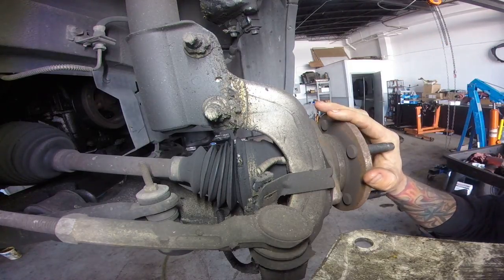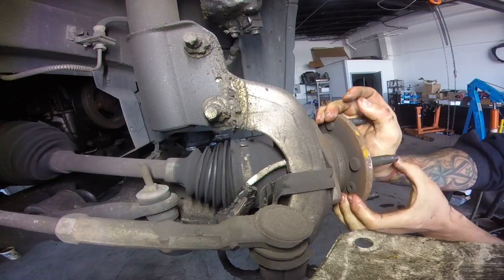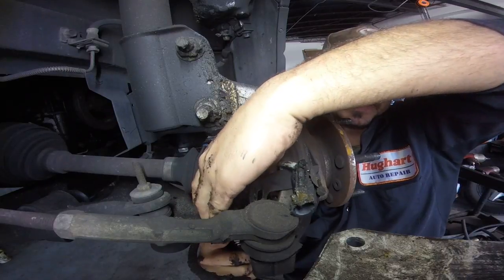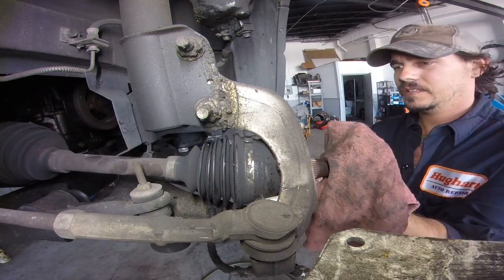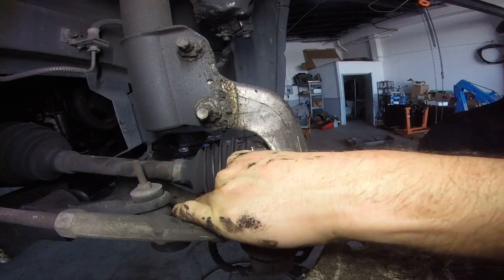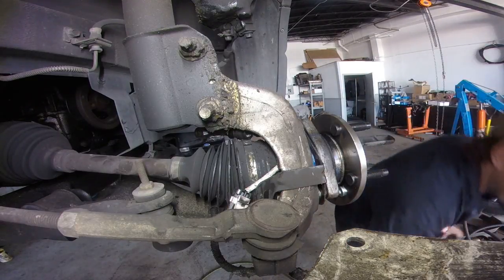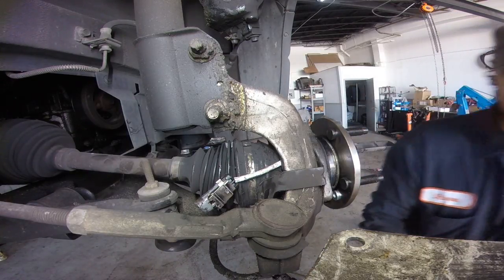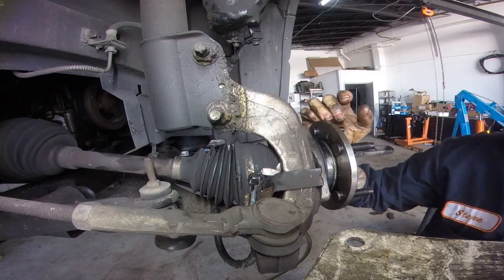pontiac montana hub assembly replacment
today we have a 2003 pontiac montana that needs a front hub this is the same for basically every gm product fast and simple to access so check us out on fb hit the like button subscribe and share comments welcome